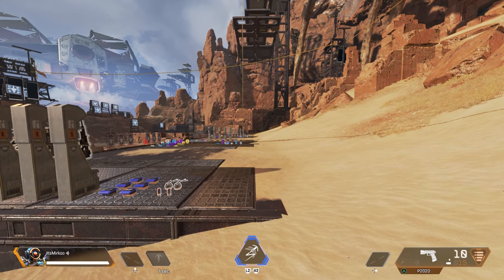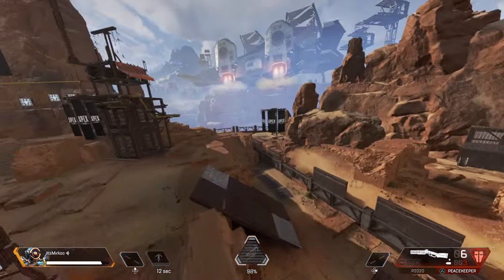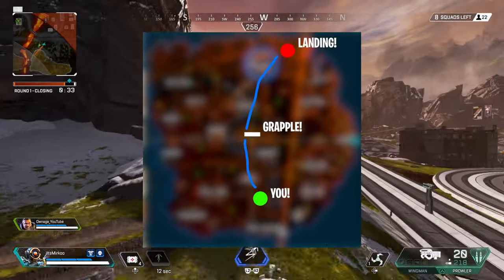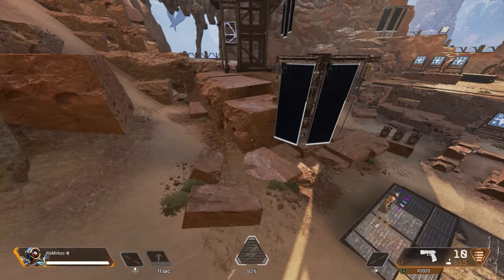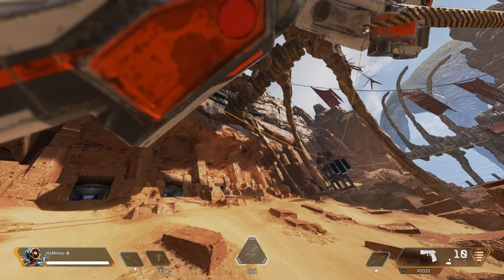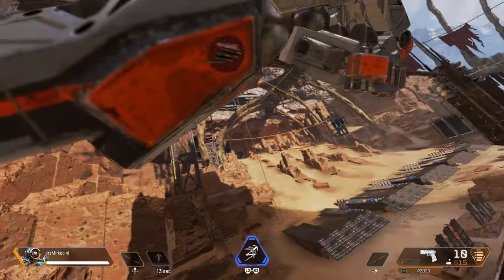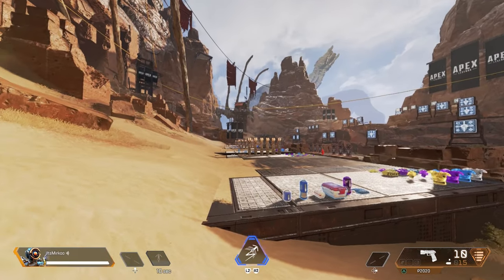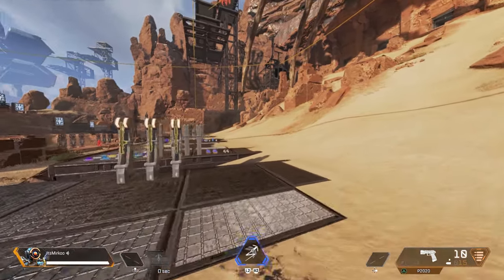How to Grapple Far with Pathfinder using this One Tip - Apex Legends!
About This Video:
In this Apex Legends season 4 tips video, I give some advice on how to grapple far using pathfinder and how to gain momentum and speed with Pathfinders grapple. I also give some other Pathfinder tips which will help you when playing Apex Legends season 4!

I cover a wide variety of Apex Legends tip videos to help you improve. I also cover a variety of apex legends season 4 news videos and also discussion videos.